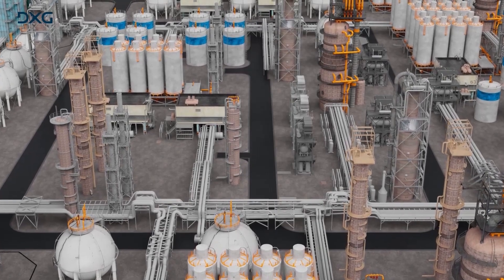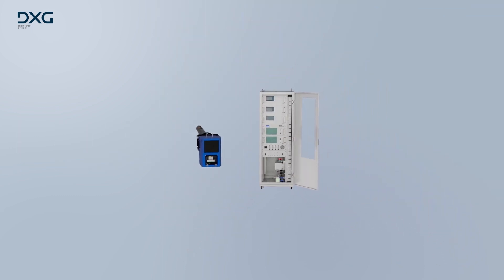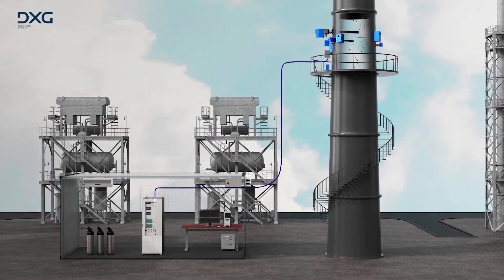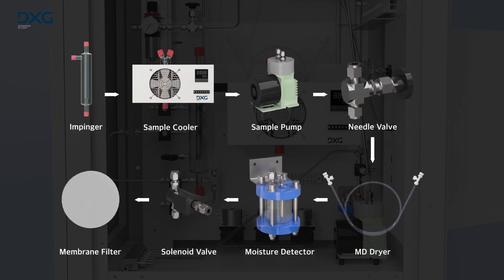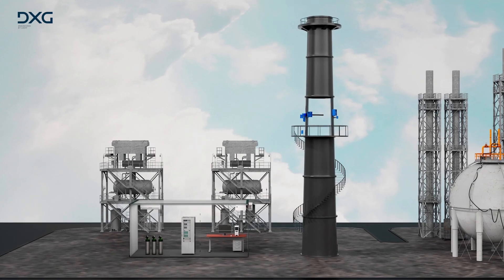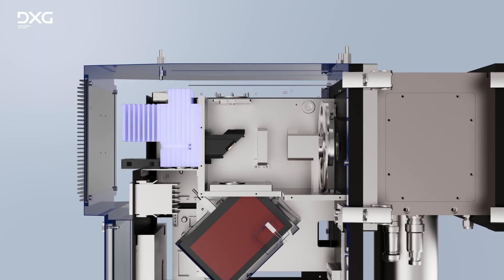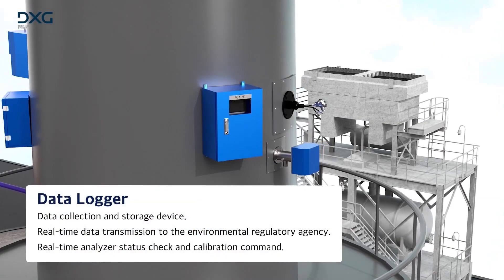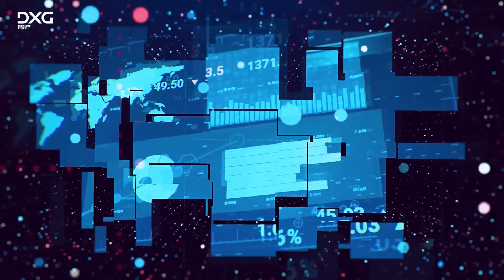Reduction facilities and CEMS - DXG (ENVEX2024)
1979년부터 시작된 환경산업기술&탄소중립 전문 전시회인 'ENVEX'.

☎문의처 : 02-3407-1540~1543